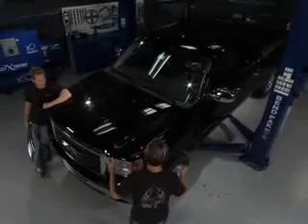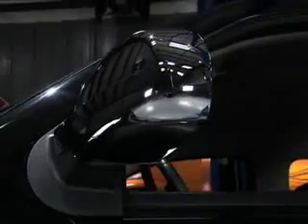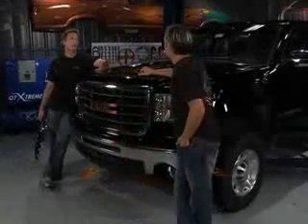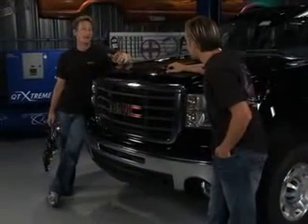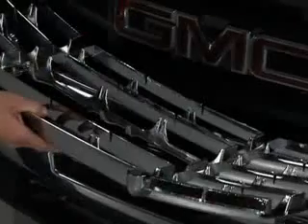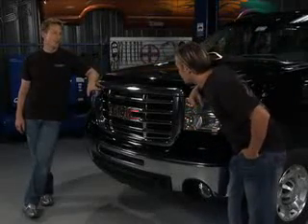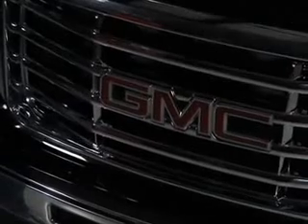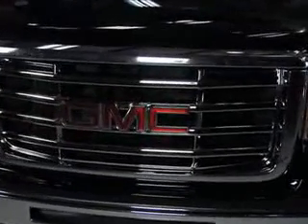GMC Sierra HD Chrome Grille Installation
check out this website for tons of hard to find chrome accessories